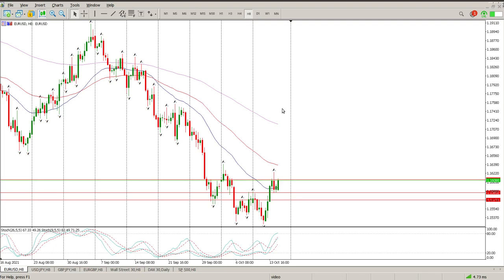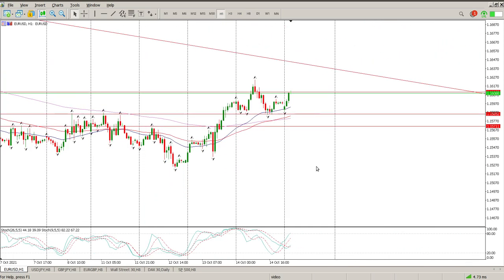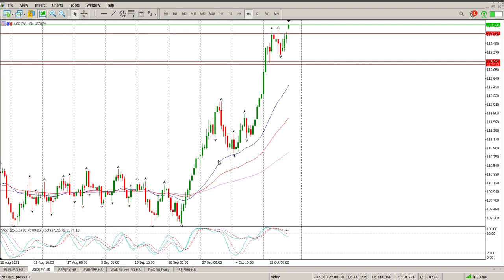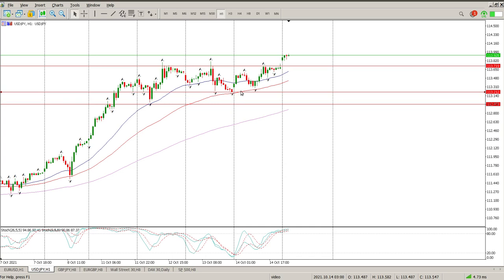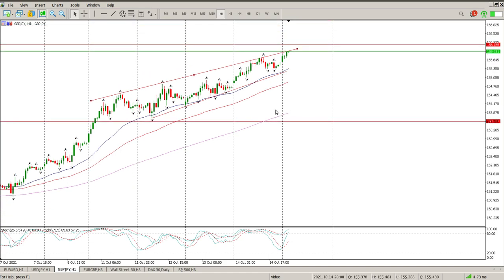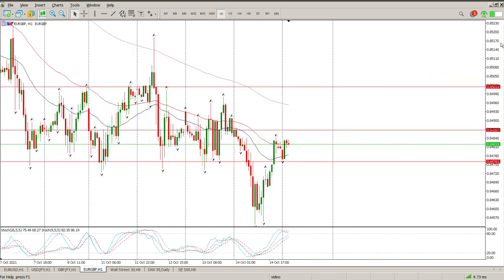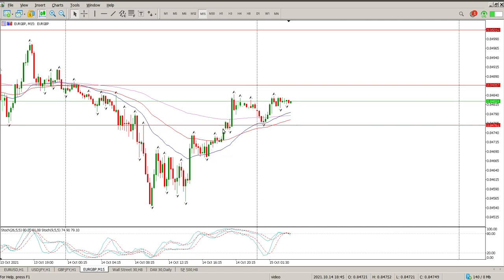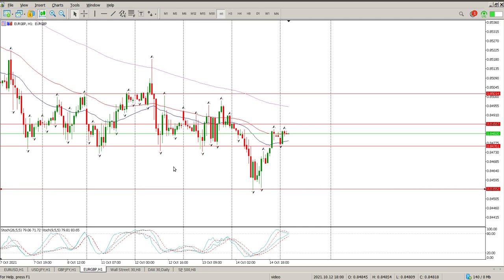EUR/USD Forex Today 15 October 2021 Technical Analysis. Daily market analysis